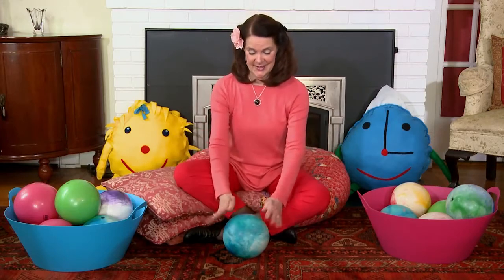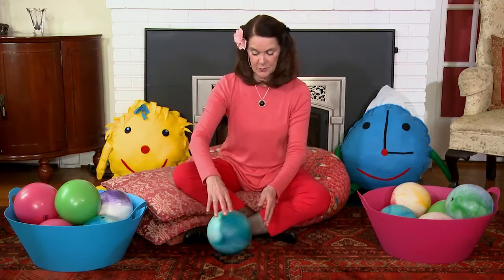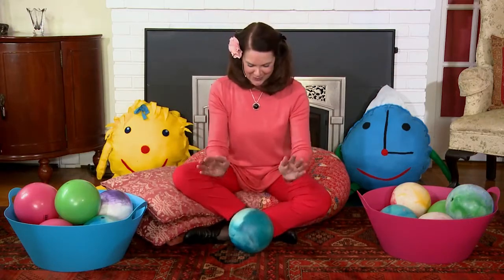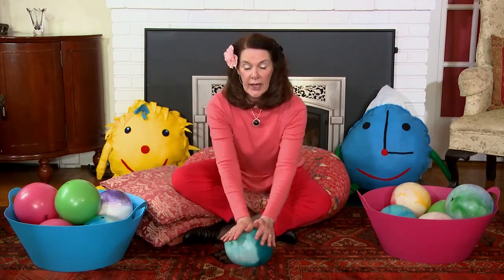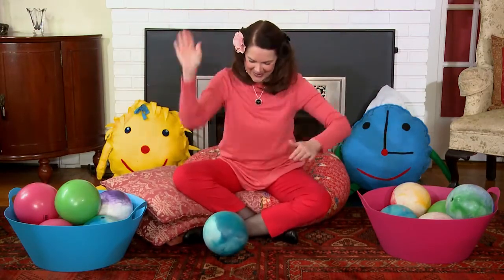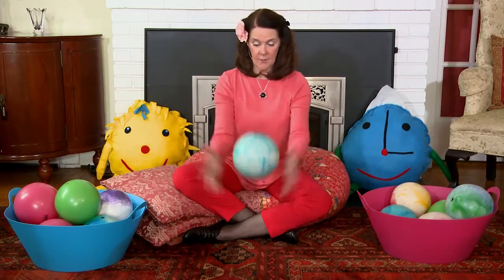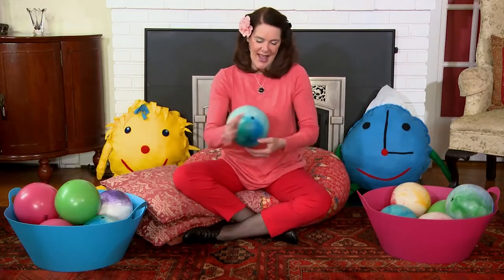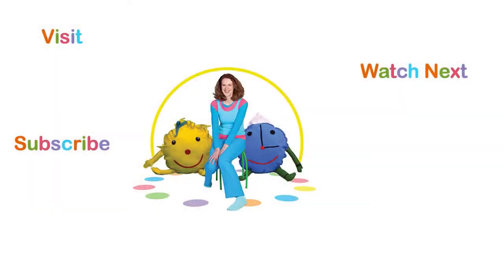Circle Time Play! with Sukey Molloy - Ball Play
Welcome to Circle Time Play! with Sukey Molloy. In this video, Sukey highlights ‘Ball Play’ demonstrating patting, rolling, tapping, push and pull, drop and catch, toss, and hug for early learning. The featured melody is, ‘Pat the Ball’ from Sukey’s award winning ‘Circle Songs’ CD, and the ‘Sukey’s Circle’ DVD. Did you know that ball play helps promote eye hand coordination, visual tracking and motor patterns in the developing years? Learn that and more! Get ready to listen, watch and play, and invite the whole family to join you!